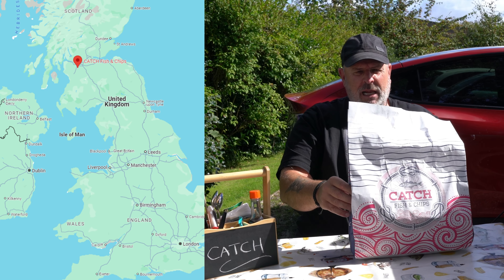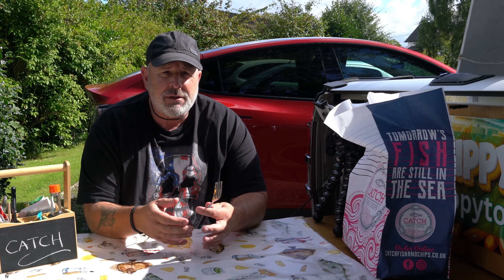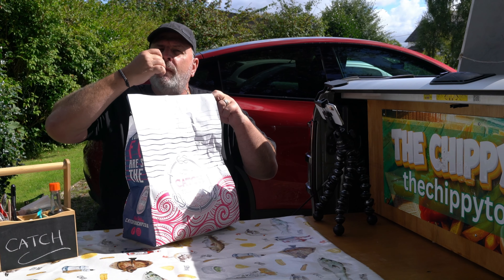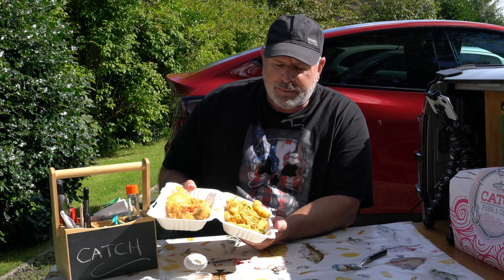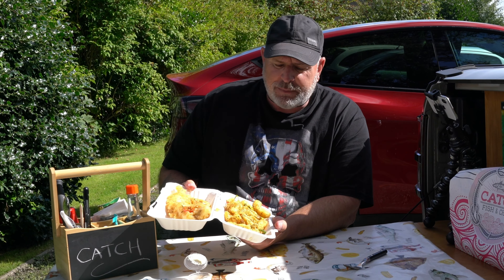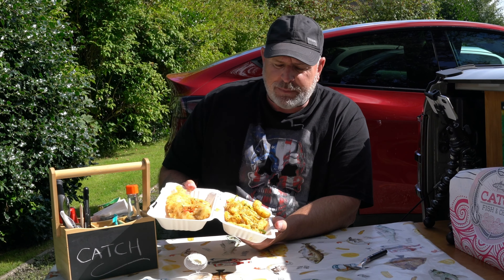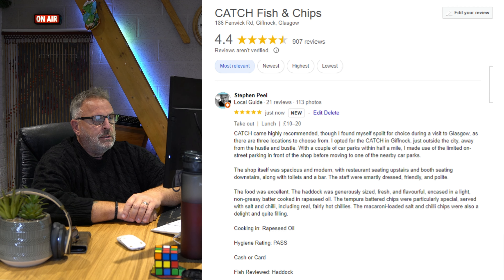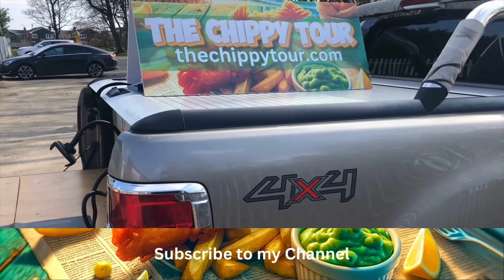Chippy Review 80: CATCH, Giffnock, Glasgow. Battered Salt and Chilli Chips!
CATCH
186 Fenwick Road
Giffnock
Glasgow
G46 6XF

Amount Spent: £22.60
Haddock: £9.50

Cooking in: Sunflower Oil

Hygiene Rating: PASS

Cash or Card

Fish Reviewed: Haddock

Reviews Simplified:

5 Stars - "Worth the Journey": So exceptional, you'd gladly journey beyond city limits for this culinary adventure.

4 Stars - "Citywide Appeal": Impressively delightful, worth traversing the urban landscape to indulge.

3 Stars - "Neighbourhood Nibble": Decently satisfying for those nearby craving a casual meal.

2 Stars - "Desperation Diner": Only if your kitchen is barren and your stomach's protests can't be ignored.

1 Star - "Strictly No Wheels": Best to stay put. This fare doesn't merit moving an inch.